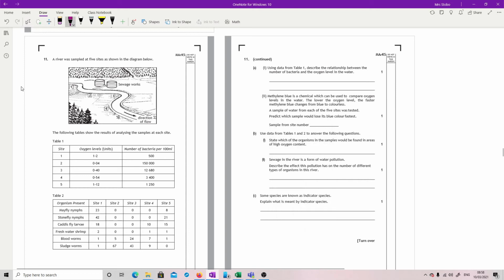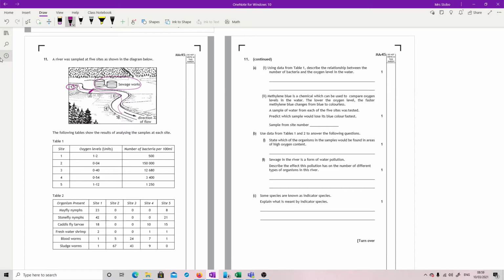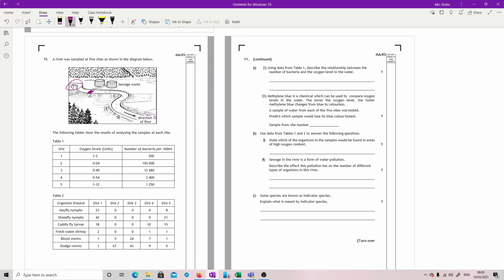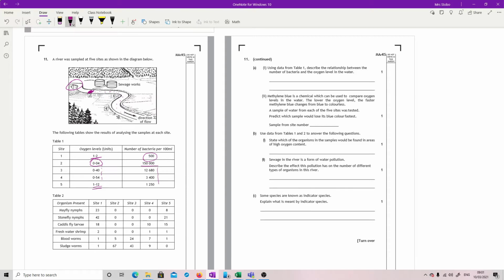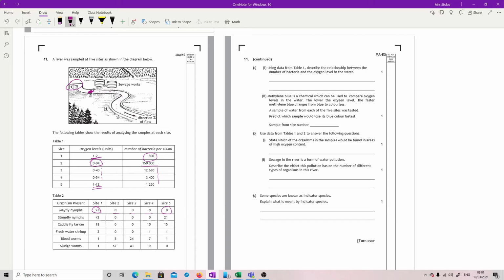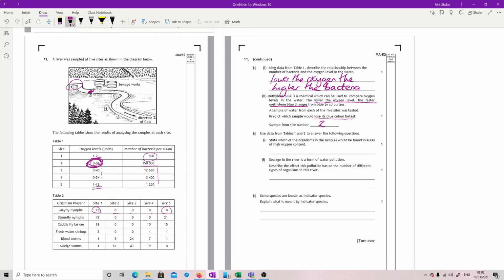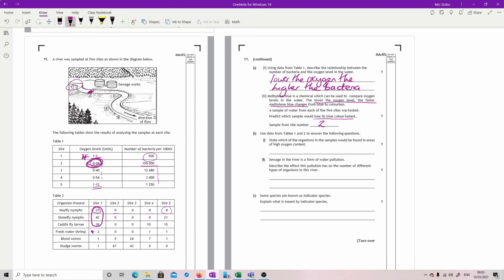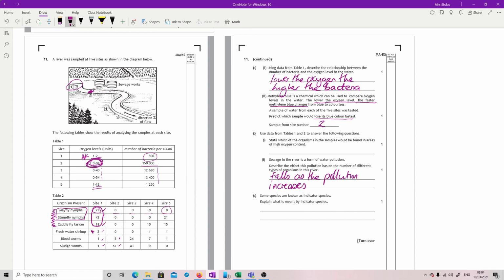BiN5 2015 RA11 worked